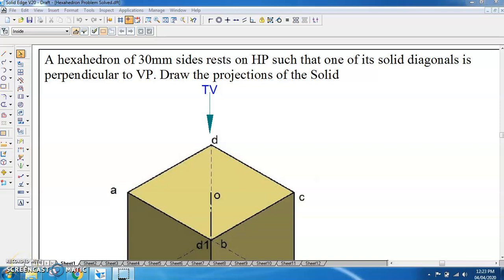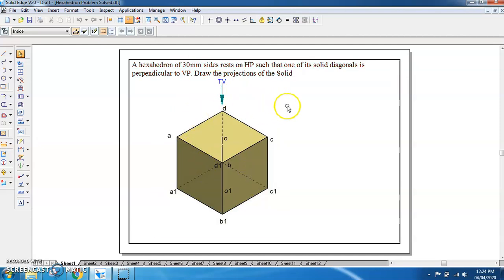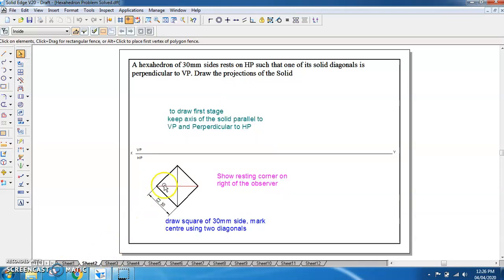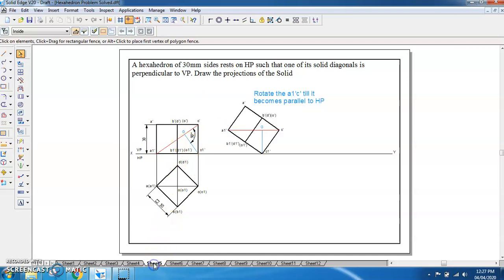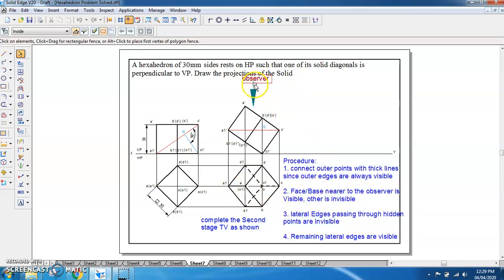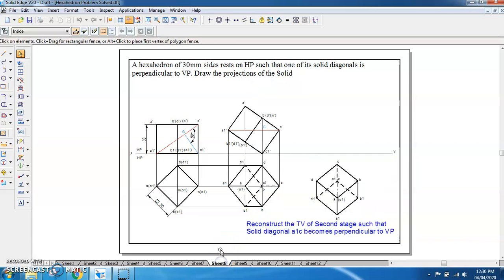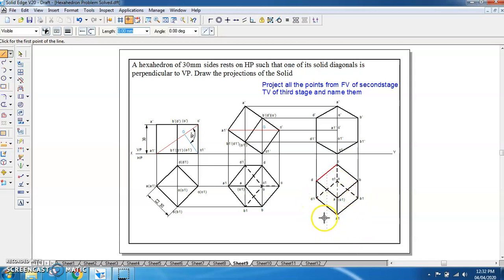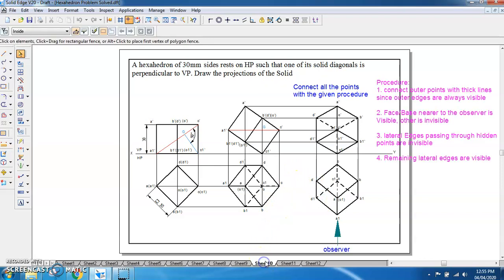Engineering Graphics | Projections of Solids | Hexahedron Step by Step